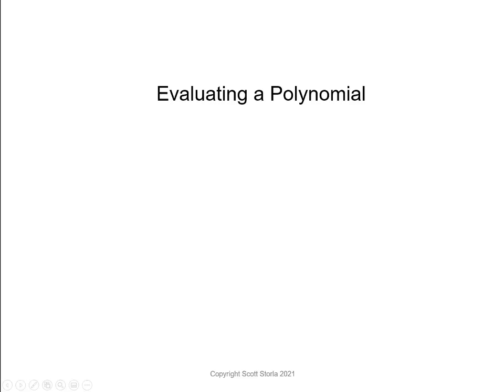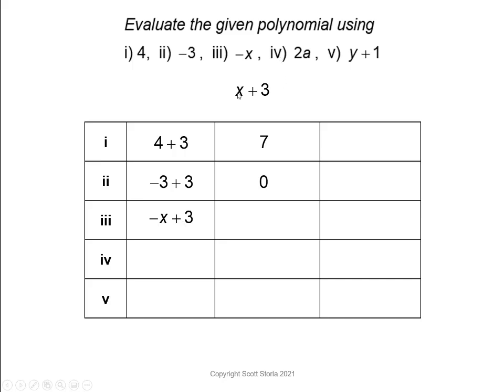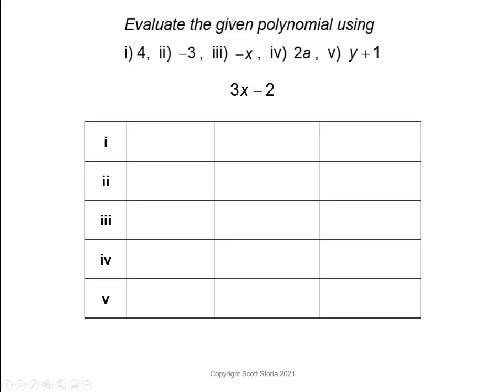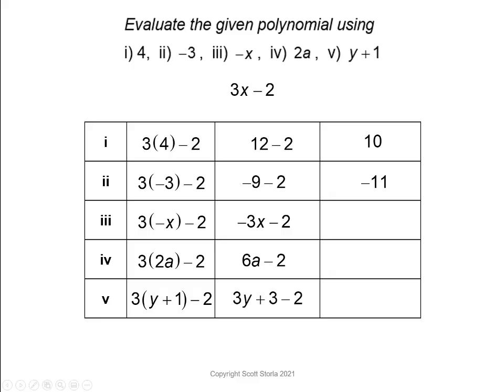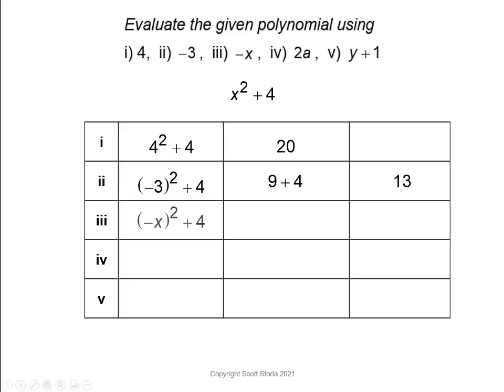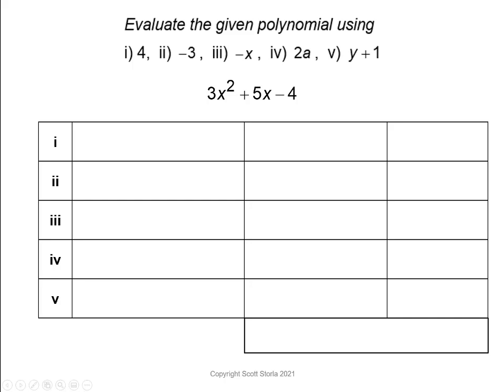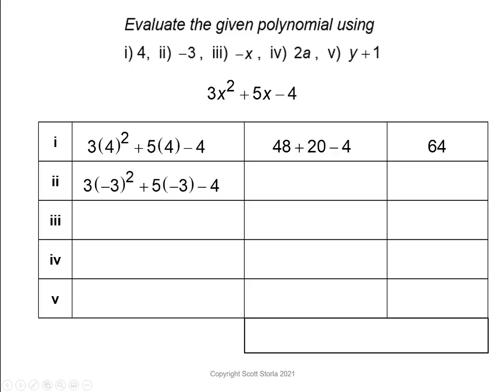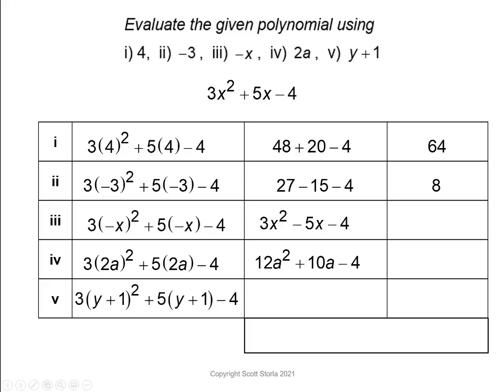Evaluating a Polynomial